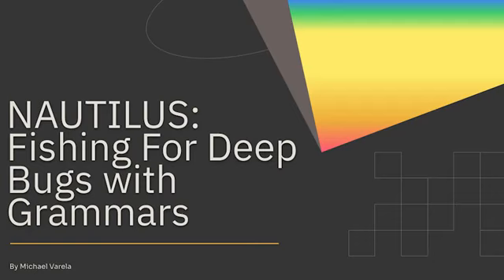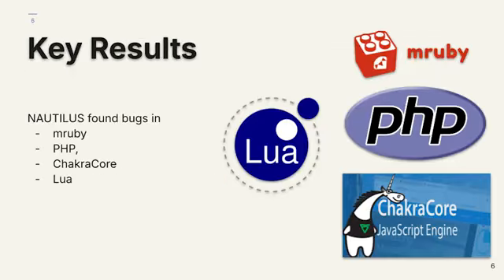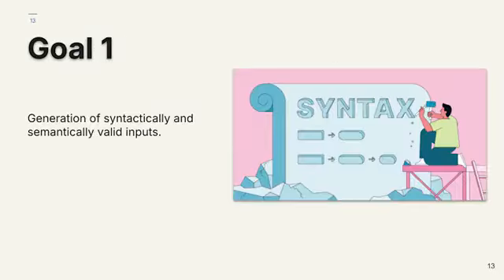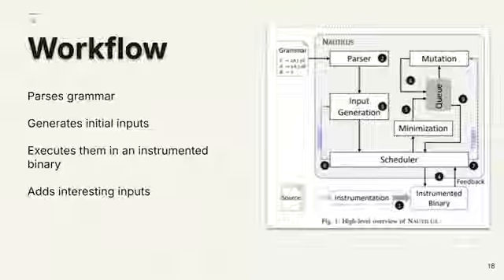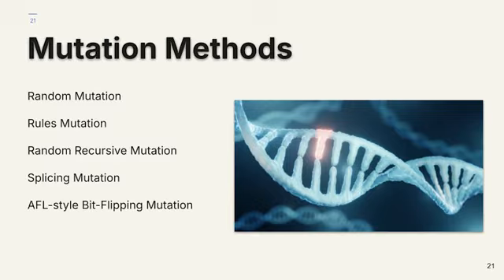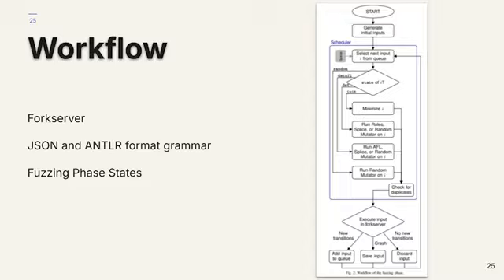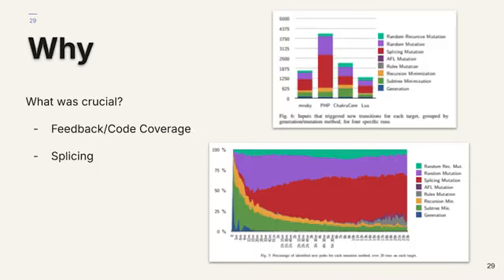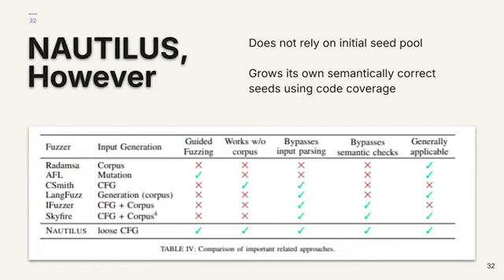NAUTILUS: Fishing for Deep Bugs with Grammars (NDSS’19)